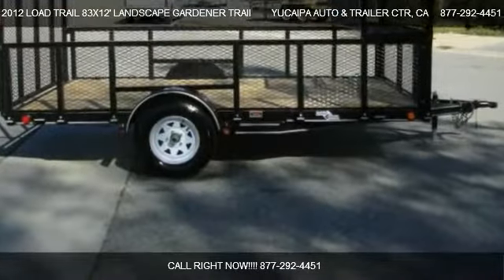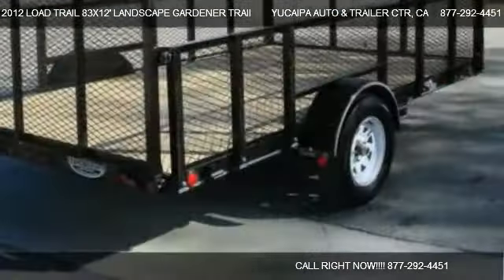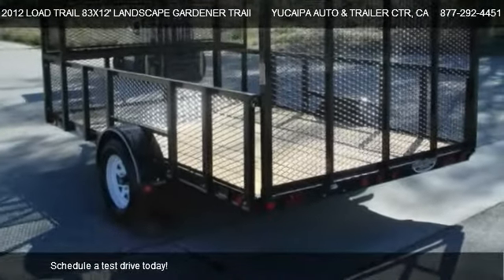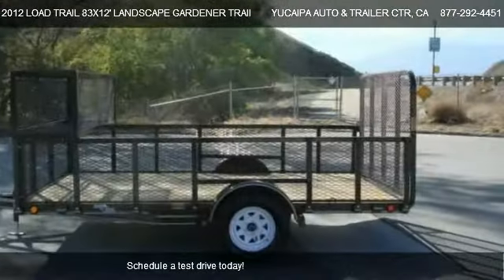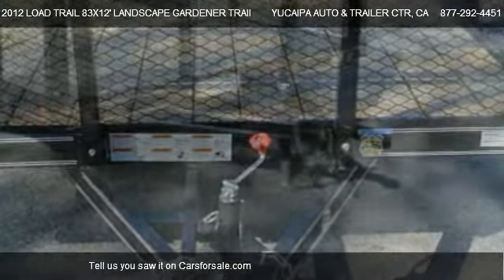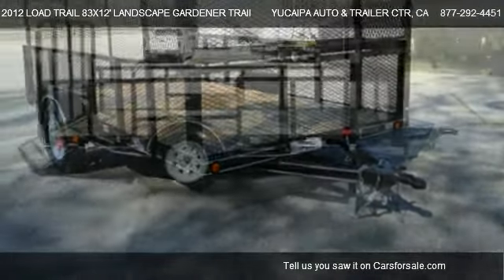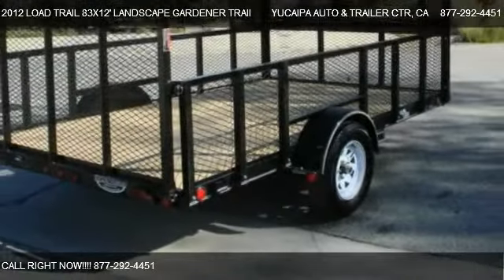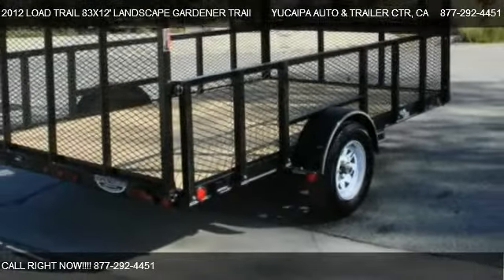2012 LOAD TRAIL 83X12' LANDSCAPE GARDENER TRAILER FOR SALE - for sale in REDLANDS, CA 92373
YUCAIPA AUTO & TRAILER CTR
31107 OUTER HIGHWAY 10

Come test dirve this 2012 LOAD TRAIL 83X12' LANDSCAPE GARDENER TRAILER FOR SALE  for sale in REDLANDS, CA.

LOAD TRAIL 83X12' WIRE MESH LANDSCAPE TRAILER FOR SALE
 Summary
Price : $2695.00
Payment options : CASH, CHECK, FINANCING AVAILABLE OAC. CALL FOR DETAILS SOME FEE'S MAY APPLY
MSRP : $3233.00
Discount : $538
Exterior color : BLACK
Doors :
Year of manufacture : 2012
Condition : NEW
VIN # : 2301
Stock Number :
 Technical Specifications
Exterior Length :
Exterior Width :
Exterior Height :
Interior Length : 12'
Interior Width : 83"
Interior Height : 2'
Width Between Fender Walls: 83"
Rear Door Opening:
Rear Door Width Opening:
Curb Weight: 2000lbs
G.V.W.R.: 2995lbs
 Description

An Industry Best from a Manufacturer You Can Count on...

Load Trail is proud to be home to the best trailer warranty on the market. Our 232 Protection plan is standard on all Load Trail Trailers and includes coverage above and beyond most other trailer warranties. The details are:

*2 years comprehensive coverage - This comprehensive coverage will protect you from manufacturing defects on every single component on the trailer.
*3 years structural warranty on the entire trailer -If used according to guidelines we guarantee our trailer to be structurally free from manufacturing defects for three years.
*2 years road side assistance - This protection will give you the peace of mind to hit the road any time with a 24/7 roadside assistance hotline that will cover your trailer and your tow vehicle anywhere in the United States & Canada for personal or business use.

LS03 - Single Axle Landscape 2,990 Lb w/4" Channel Frame  83x12' Landscape

Standard Features
GVWR:  2,990 lb  GAWR:  3,500 Lb (ea axle)
Couplers:  2" A-Frame 7,000 Lb  Safety Chains:  5,200 Lb 1/4 x 27 G#30
Jack:  5,000 Lb Top Wind Swivel Jack  Product Line  Single Axle & Single Axle Landscape
Product Series:  LS03  Axles:  1-3.500 Lb Cambered Idler
Wheels:  15" 5-Hole White Spoke  Tires:  205/75R15 Radial
Suspension:  Multi-Leaf Spring  Tongue & Neck:  3" Channel (3.5 lbs/ft)
Frame:  3" Channel (3.5 lbs/ft)  Side Rails:  2' Solid Sides Removable
Up Rights:  2" x 2" x 1/8" Tubing  Crossmembers  2" x 2" x 3/16 Angle Iron (2.44 lbs/ft)
Flooring:  Treated Wood  Fenders:  Removable Smooth Plate
Gate  4' Fold Gate Tubing w/Exp. Metal  Top Rail:  2" x 2" x 1/8" Angle Iron
Lights:  D.O.T. LED Stop, Tail, Turn and Clearance  Wire Harness:  16 Ga. 5-Way Double-Insulated
Finishing Coat:  Powder Coat Paint
 Finish (prep):

Mechanical and/or Chemical Pretreatment for Maximum Paint Adhesion

Wire Mesh Storage Box on Front